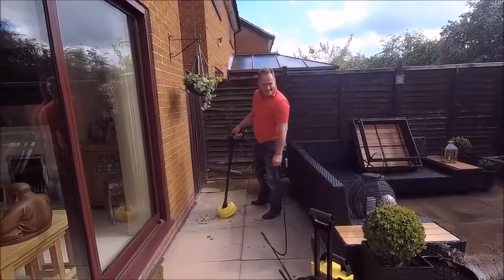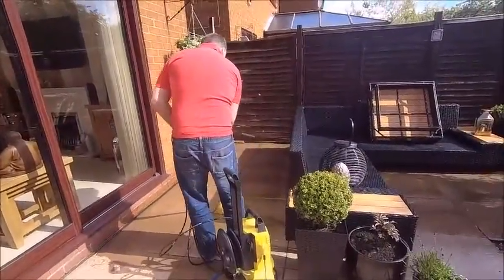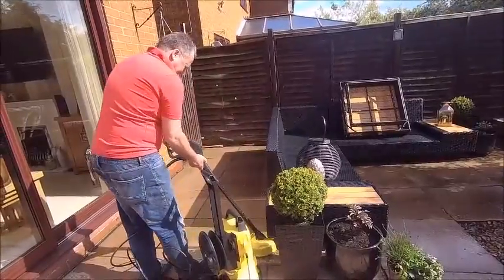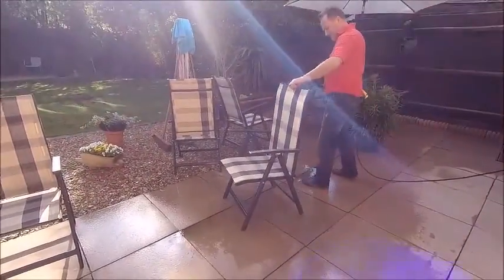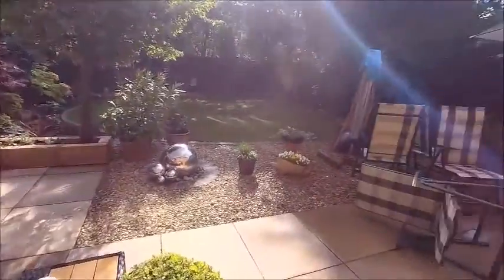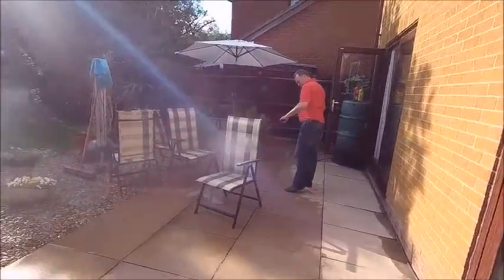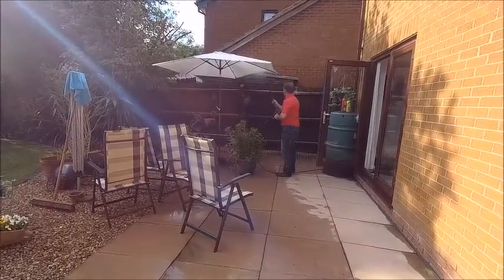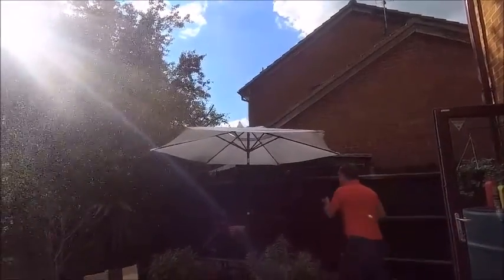Pressure washing is fun...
A quick and silly video of me pressure washing the patio ... enjoy !